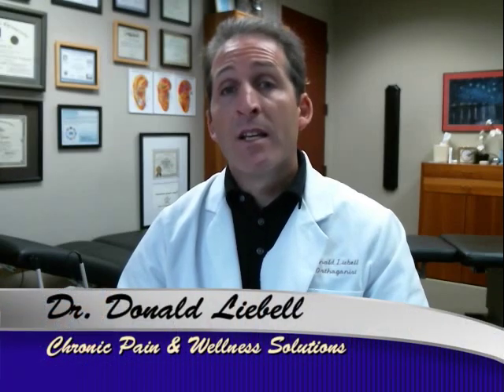Osteoporosis and Rebounding on the bellicon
Dr. Donald Liebell is an expert on chronic pain and explains in this video how rebounding can help with osteoporosis. He will describe the causes of osteoporosis, and will explain how you can prevent or stop the disease.  Click for more!

As a bellicon owner, you are entitled to a 30 day FREE membership to the bellicon Home online platform designed specifically for bellicon users.